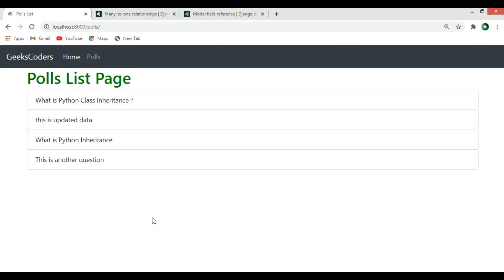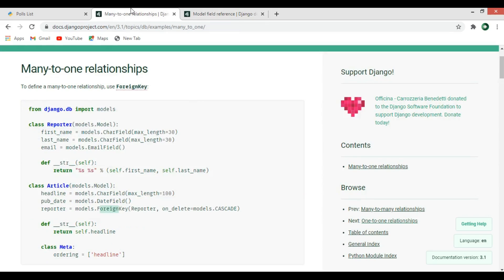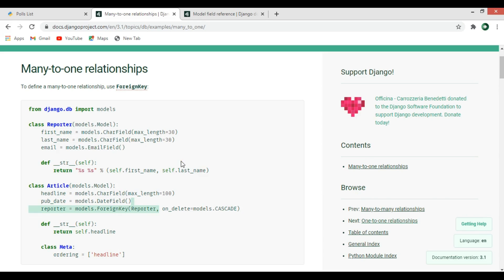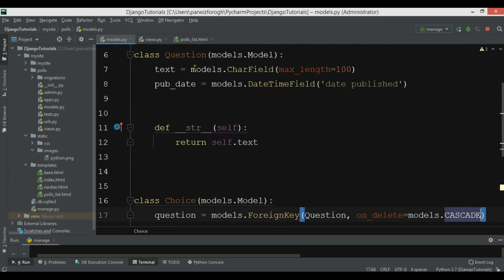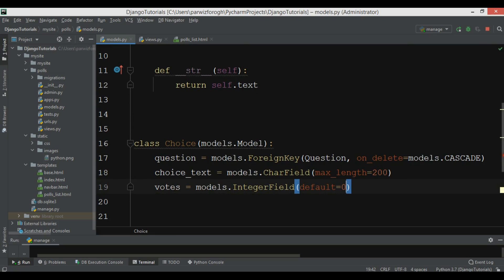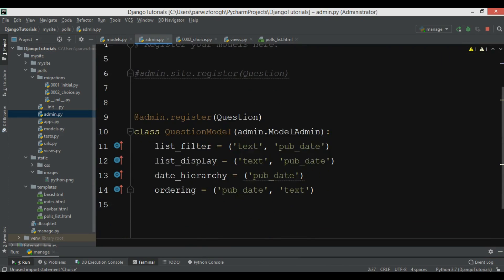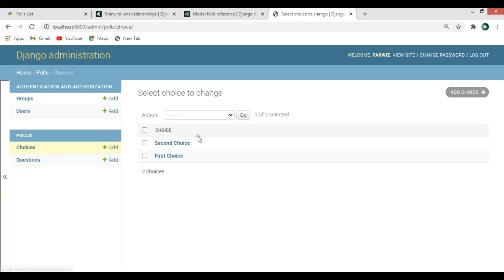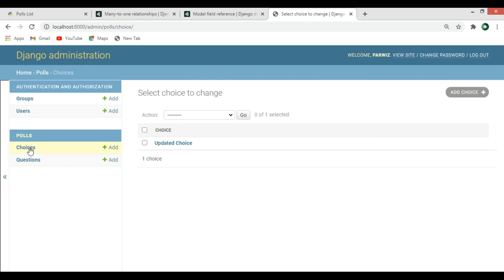Django Tutorial - Django Many To One Relationships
In this Django Tutorial we want to learn about Django Many To One Relationships, there are different models relationships in django, we have Many-to-One Relationships, One-to-One Relationships and Many-to-Many Relationships. basically in this lesson we want to learn about Django Many-to-One Relationships, so a many to one relationship implies that one model record can have many other model records associated  with itself.  To define this relationship in Django models you use  the ForeignKey data type on the model that has the many records .

Django
Django Tutorial
Django Many To One Relationships